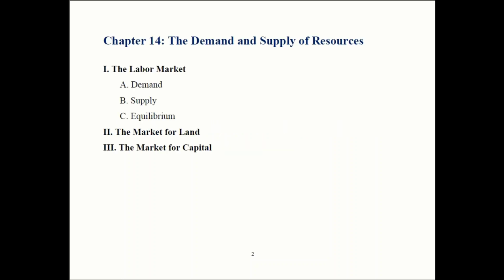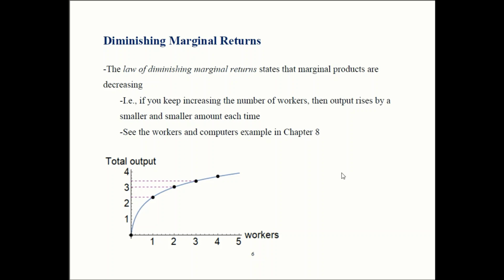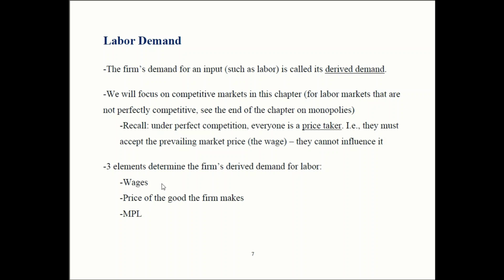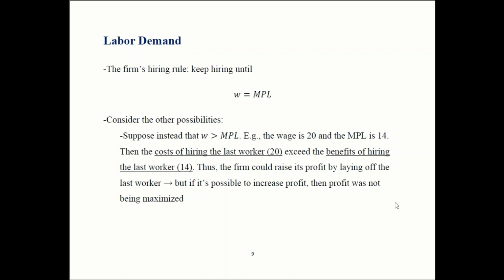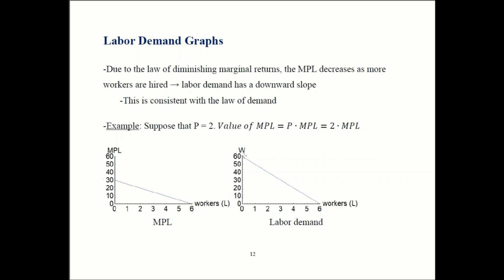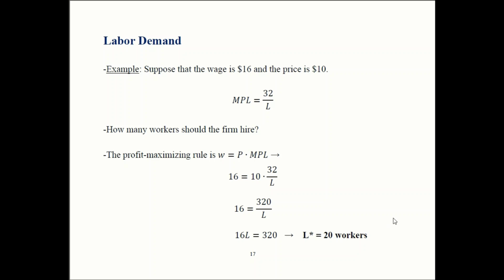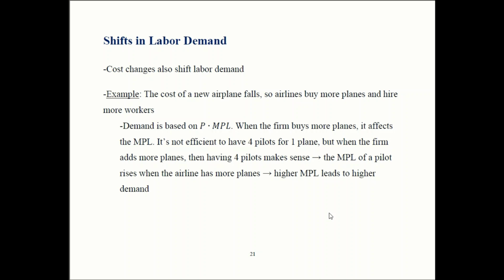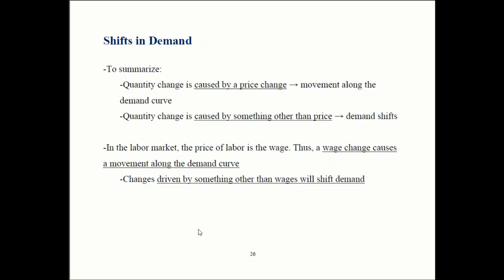Principles of Micro - Resources Chapter 14 Part 1